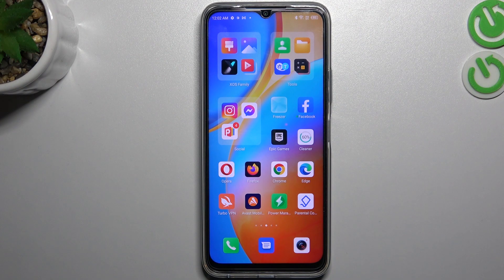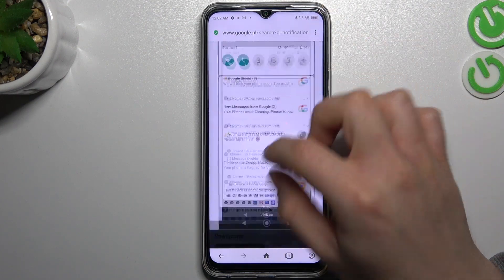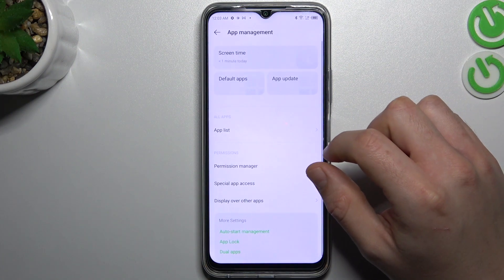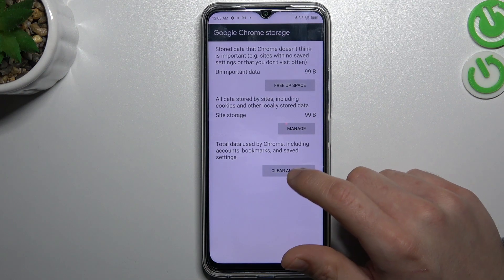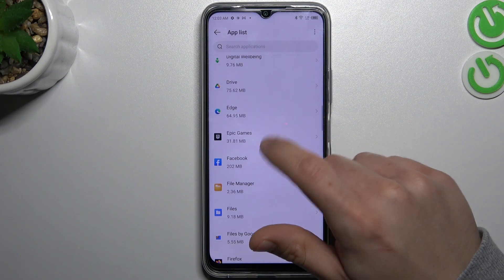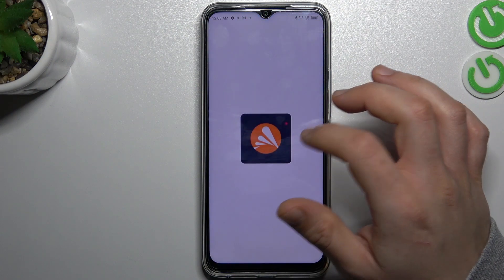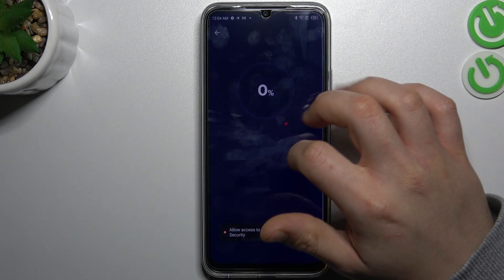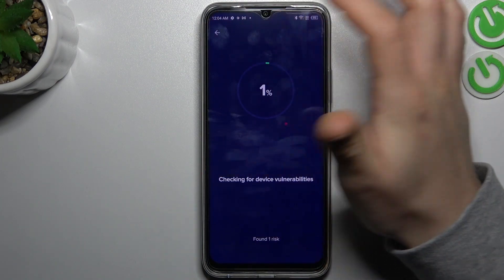How to Remove Notification Virus on INFINIX Hot 20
Find out more info about INFINIX Hot 20:
If you see that you have a notification virus on INFINIX Hot 20, then learn how to get rid of it. Our expert will show you what you need to do to remove malware and virus from your device. Visit our YouTube channel if you want to know more about INFINIX Hot 20.

How to remove notification virus on INFINIX Hot 20? How to get rid of the notification virus on INFINIX Hot 20? How to remove unwanted ads, pop-ups & malware from INFINIX Hot 20? How to stop annoying pop-up notifications in INFINIX Hot 20? How to use antivirus on INFINIX Hot 20? How to remove fake virus warning pop-up from INFINIX Hot 20?